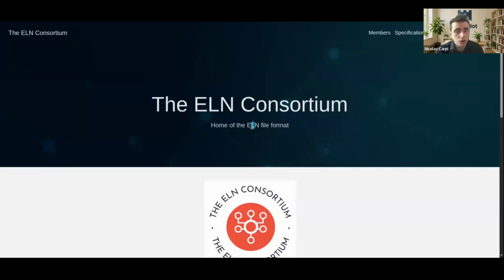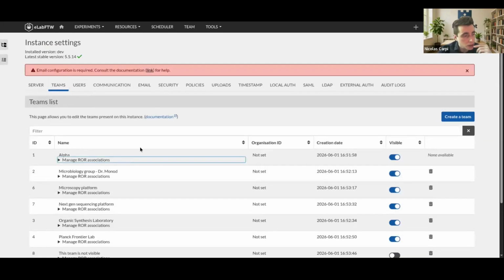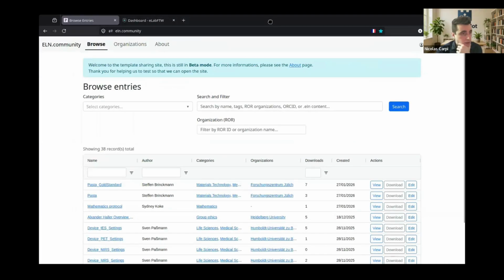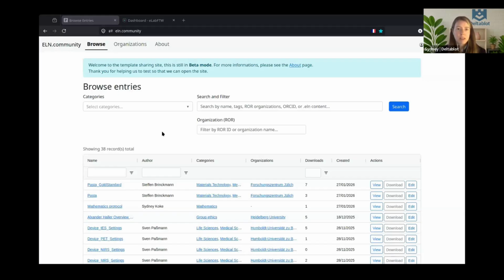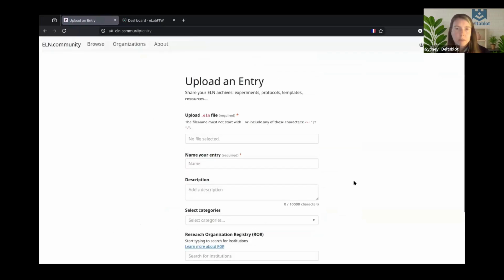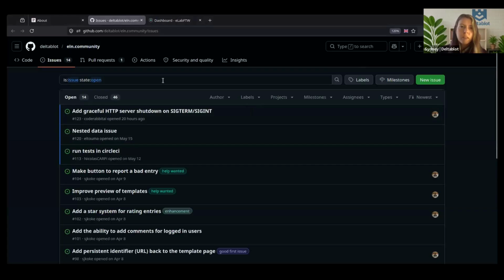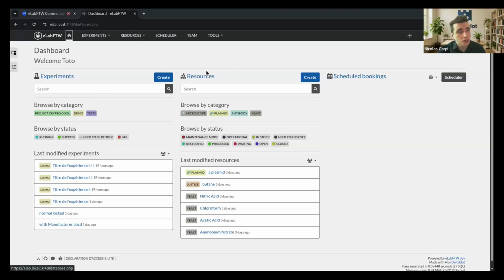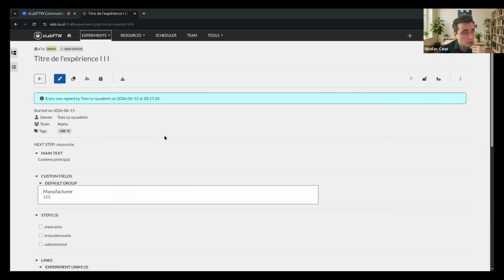eLabFTW Community Meeting - June 2026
In this community meeting, we present the ELN consortium and the ELN file format for interoperability between ELN software and data repositories.